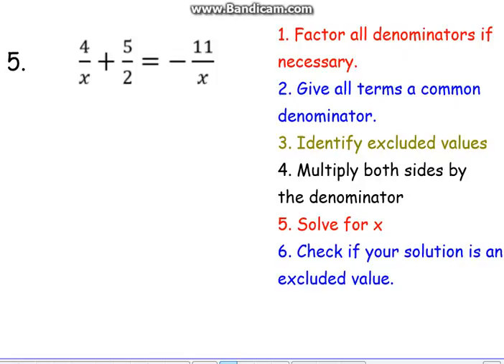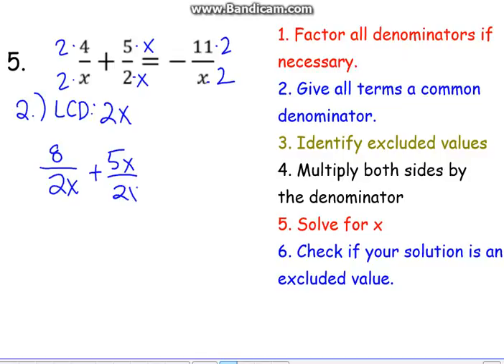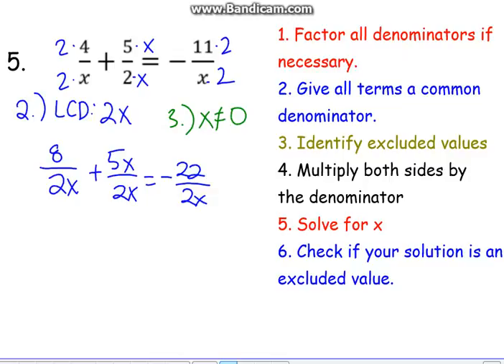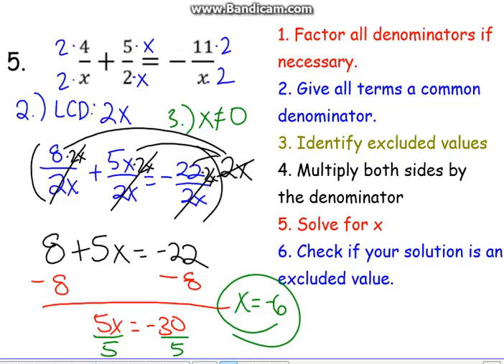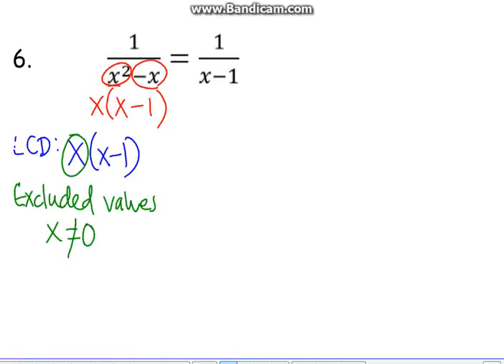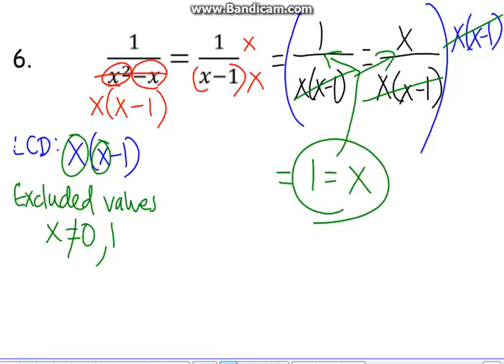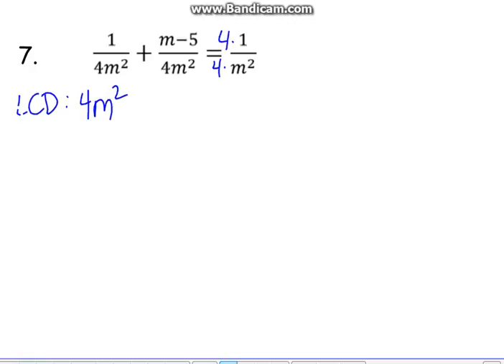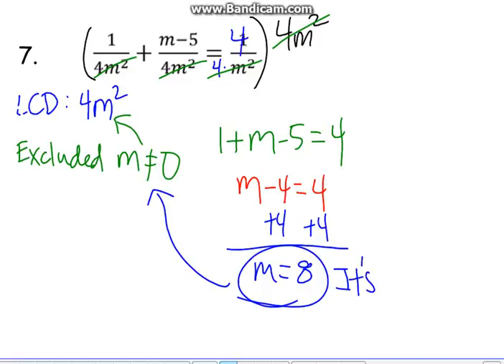6 3 Rational Equations with multiple fractions on both sides